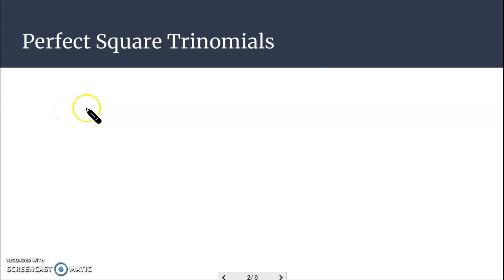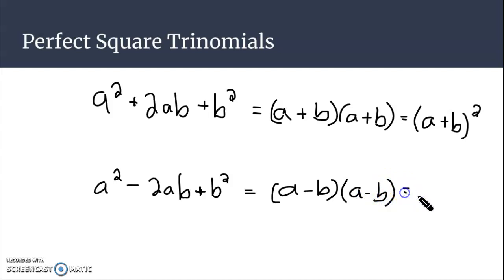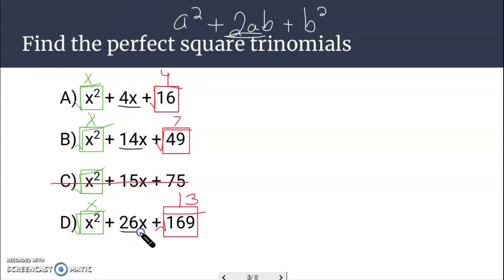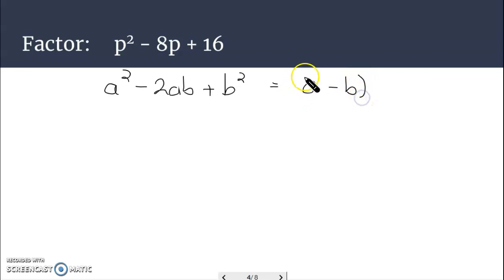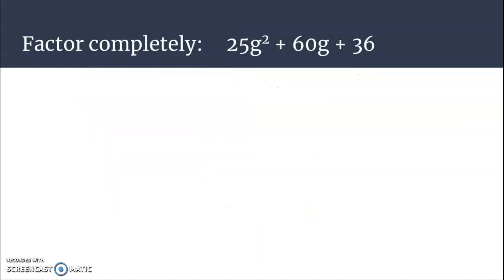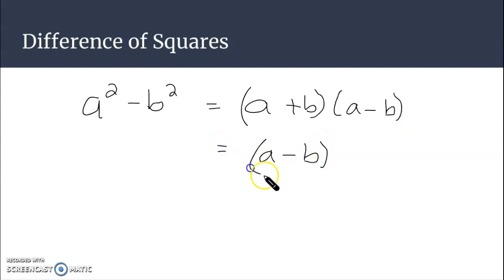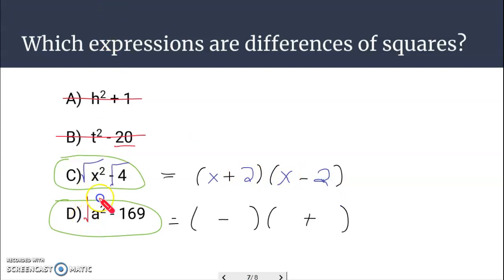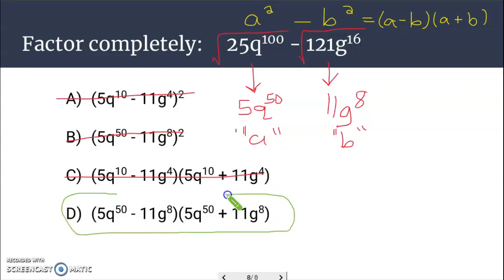Perfect Square Trinomials and Difference of Squares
Examples and explanations of identifying and factoring perfect square trinomials and difference of squares